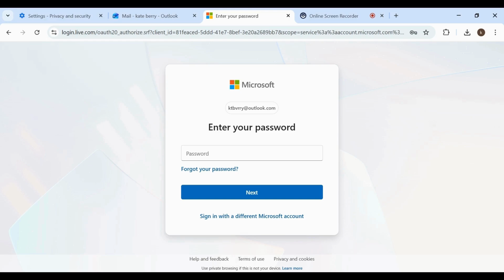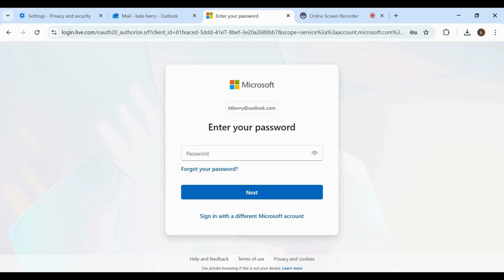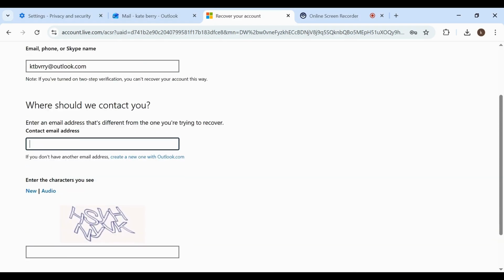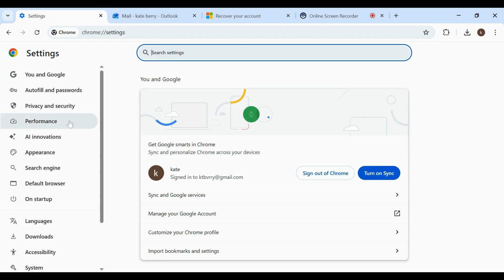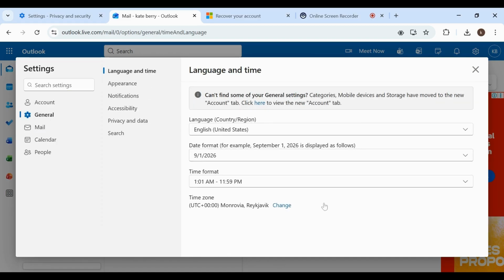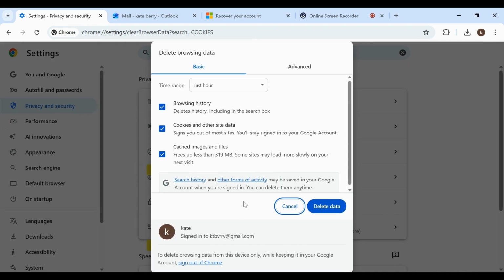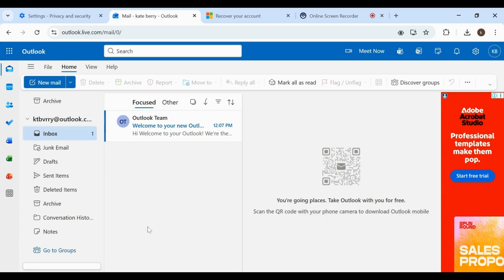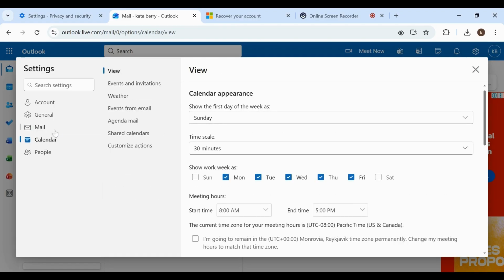How to Fix Outlook Login Issues (2025) — Password, 2FA & Loop Fix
How to Fix Outlook Login Issues (2025) — full guide to solving login loops, two-factor authentication problems, and incorrect password errors. Ideal for both desktop and web Outlook users.

We cover clearing saved credentials, adjusting app permissions, and resetting login tokens. Includes updated steps for Outlook 2025, Office 365, and Microsoft accounts with 2FA enabled.